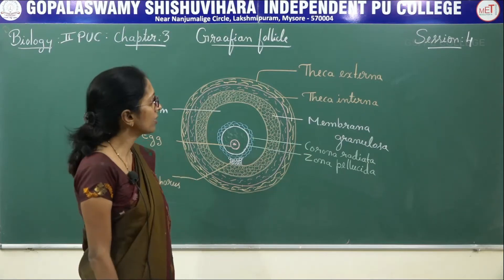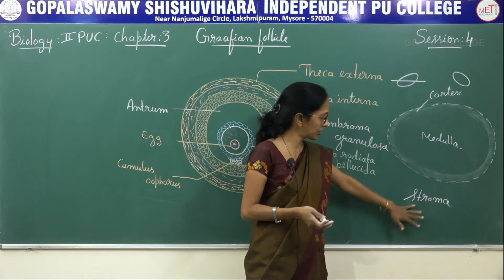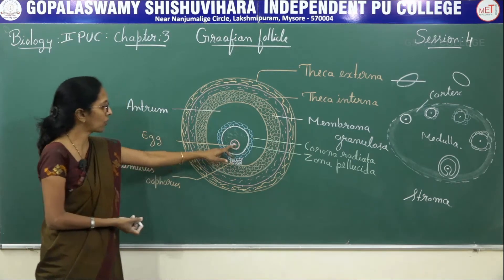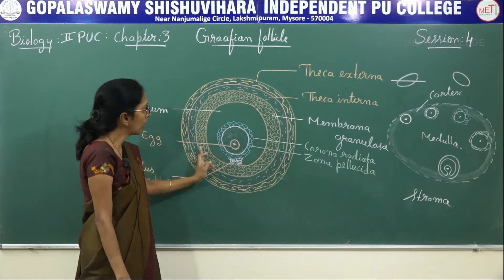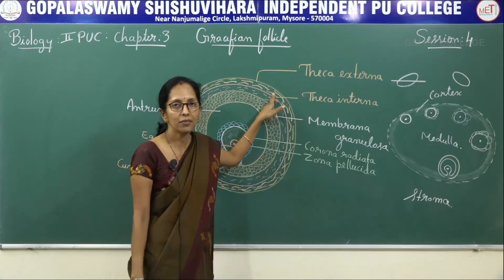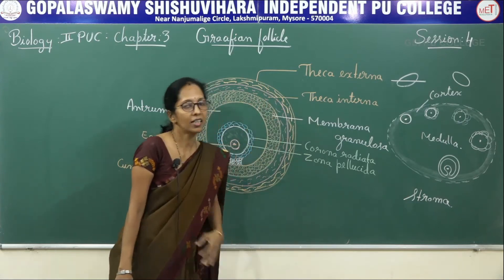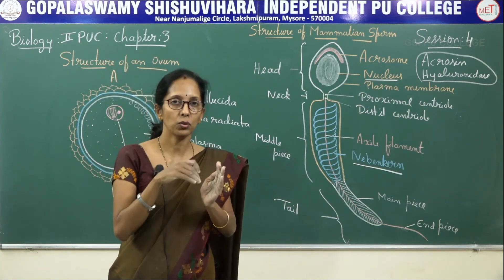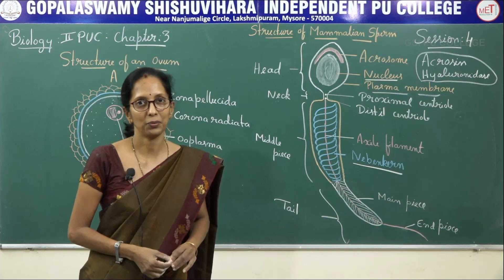BIOLOGY | II PUC | CH 03 | HUMAN REPRODUCTION - GRAAFIAN FOLLICLE | S04